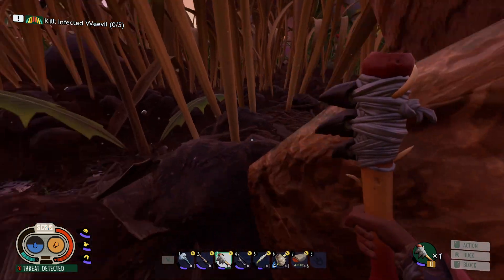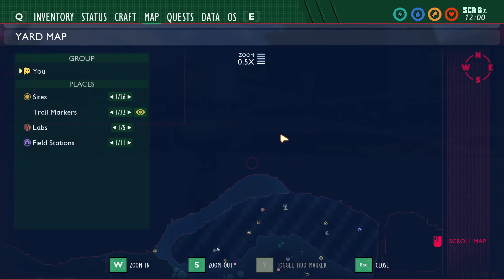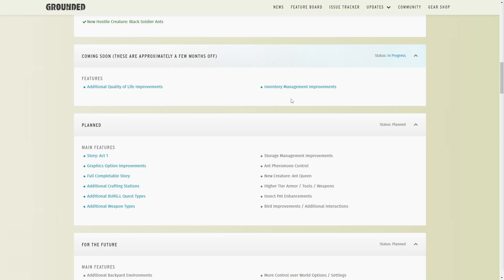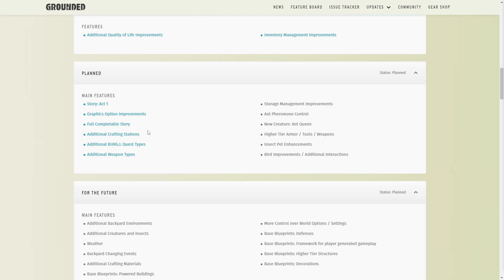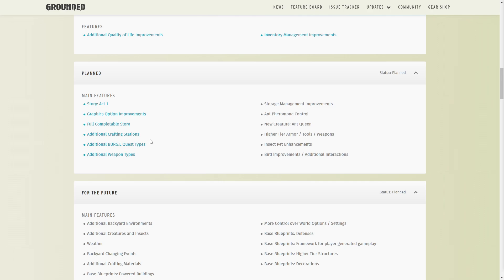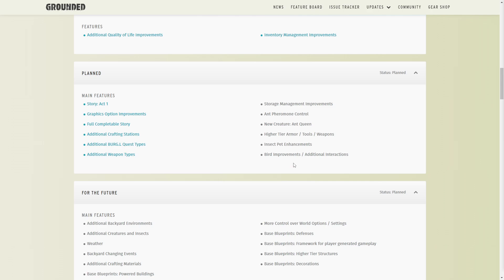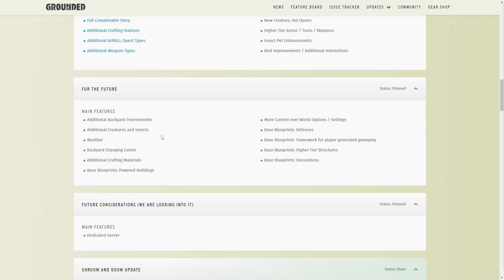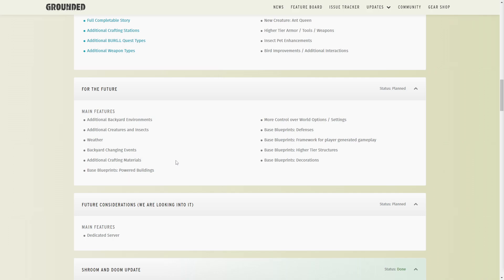Will Grounded Be FINISHED in 2022?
In this video I'll be looking at what's left to be added to Grounded before it fully releases and letting you know if I think the game will be finished in 2022.